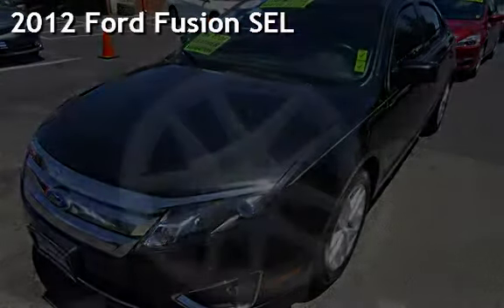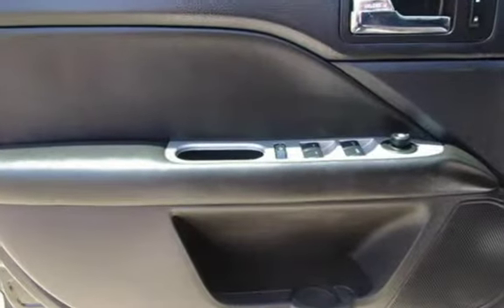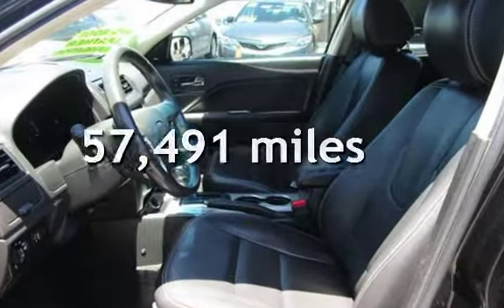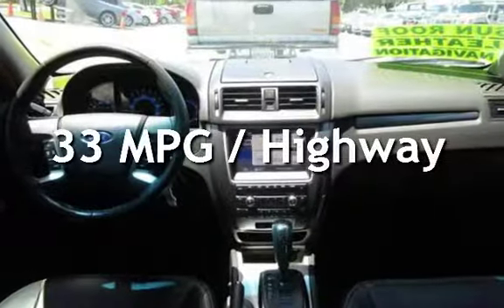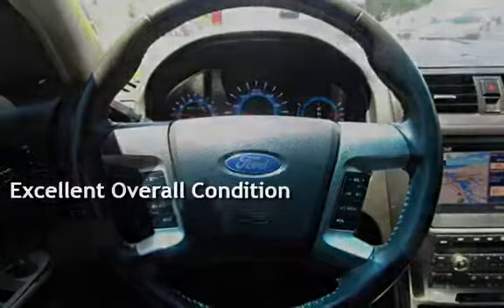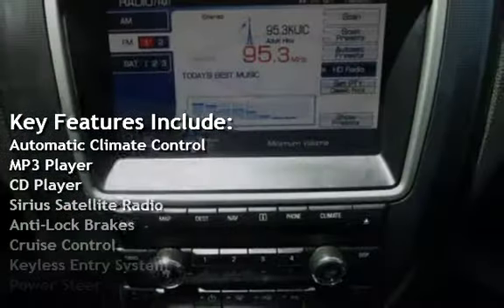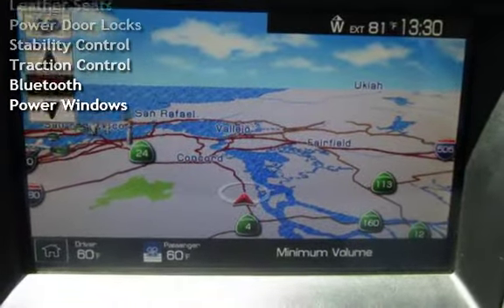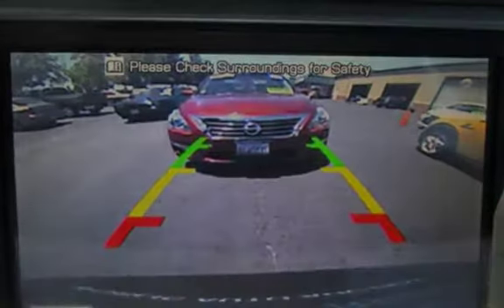2012 Ford Fusion SEL for sale in PITTSBURG, CA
Financing Available!

Hablamos Espanol!